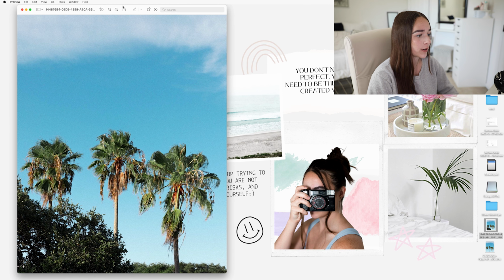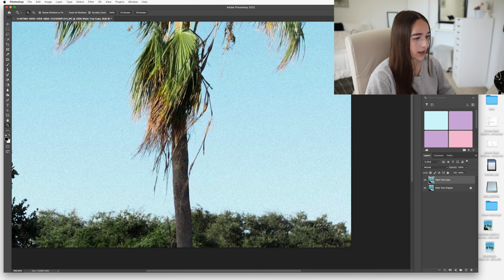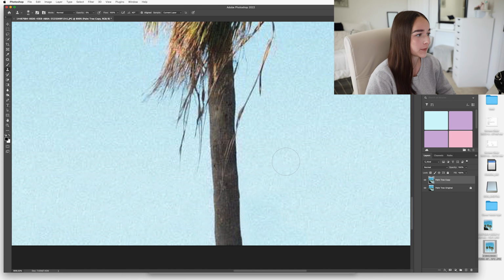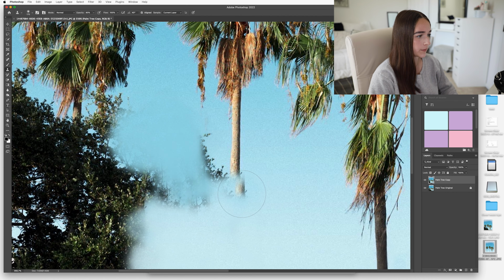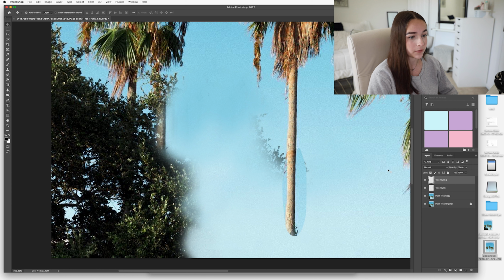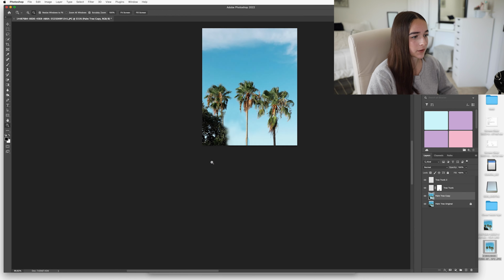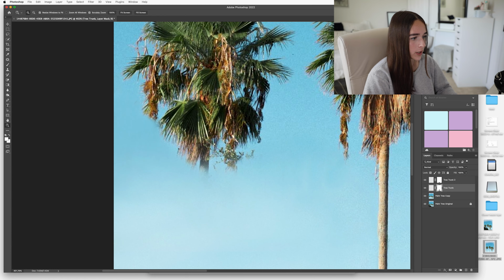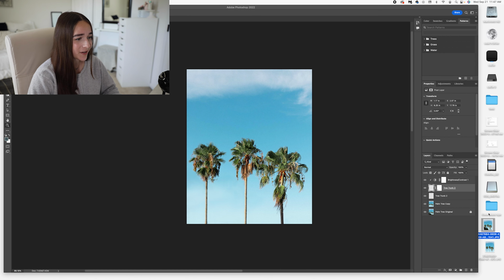How to Remove ANY Objects using Photoshop - Photoshop Tutorial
In today's video I show you how easy it is to use photoshop. This is a beginner friendly tutorial for people who are wanting to really step up their photoshop skills. I show you how to use the patch tool, clone stamp, masks, and more. Photoshop can be super intimidating but once you get the hang of it, it can be such a lifesaver and a really cool software to create some amazing art. Let me know if you guys like these photoshop tutorial's and if you want me to make more!

You are made for a greater purpose.
"So now faith, hope, and love abide, these three; but the greatest of these is love" - 1 Corinthians    13 : 13